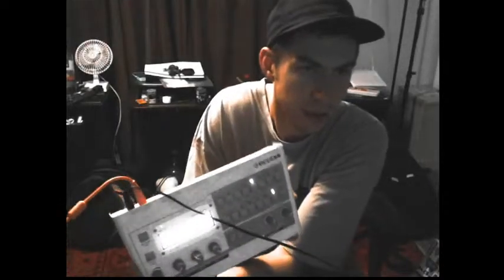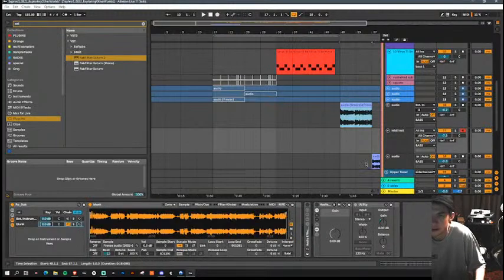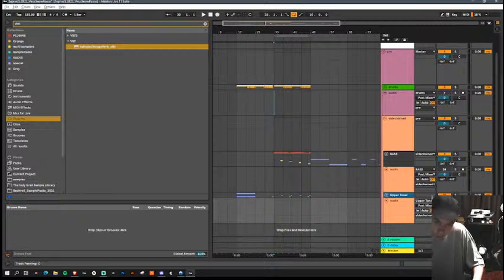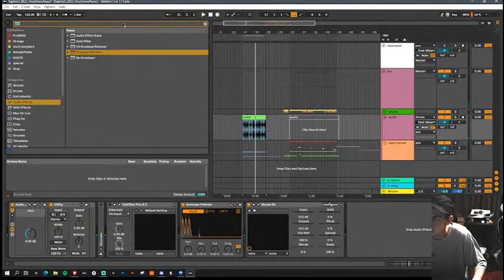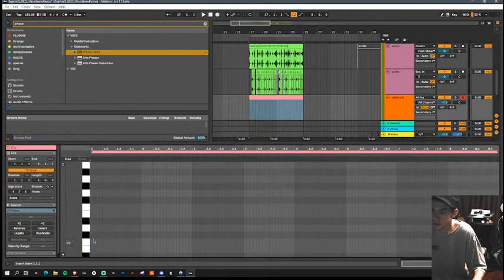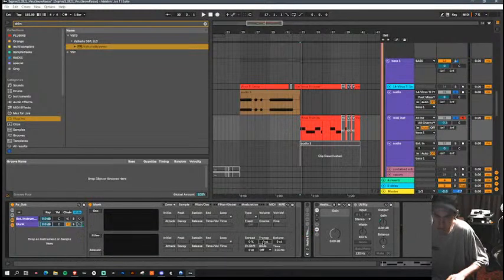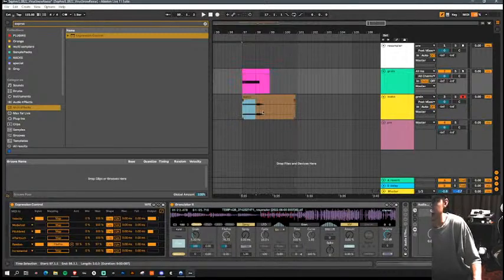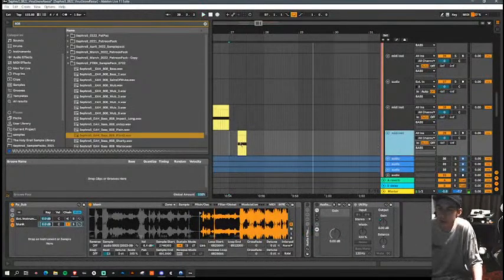Making A Beat With Access Virus Ti Snow